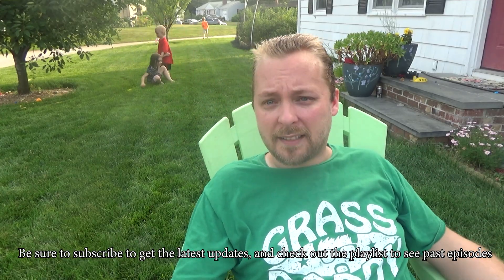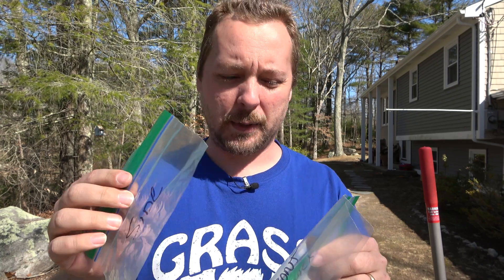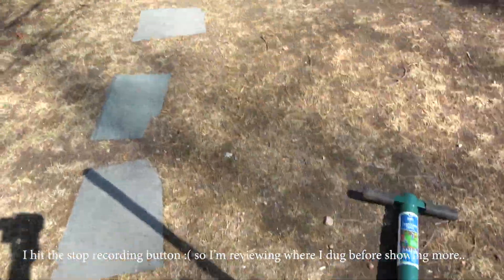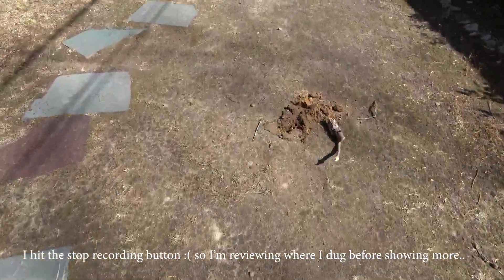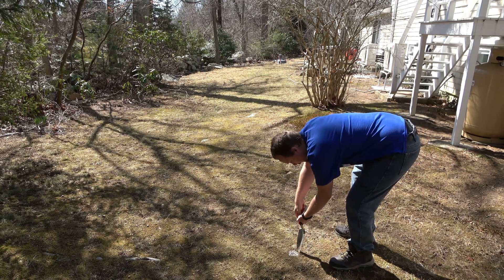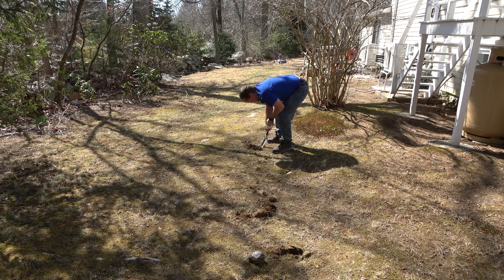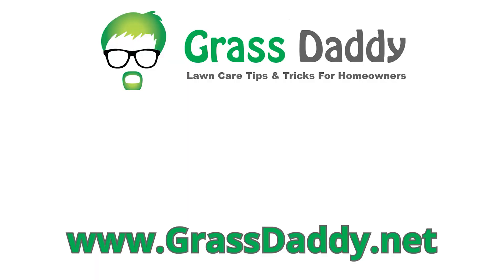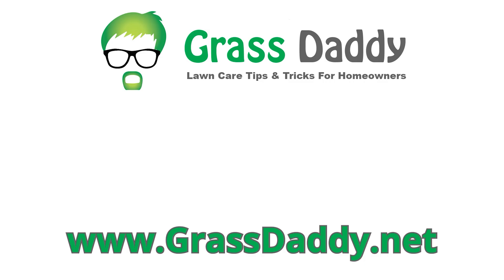How to Fix an Ugly Lawn Step 2 - Getting a Soil Test the Right Way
Testing your soil is a critical part in fixing an ugly lawn. Without it, you really are guessing. Many local landscape supply stores will have a lab they can send your soil off to, or you can find a local university extension. I've also used Logan Labs, Soil Savvy, and My Soil if you're looking for something to mail a sample to.

This video is part of the How to Fix an Ugly Lawn Series, watch the whole process from start to finish:

Want to win a free Grass Daddy T-Shirt? Submit your lawn photo from *this week* to the Lawn of the Week contest on my Instagram: